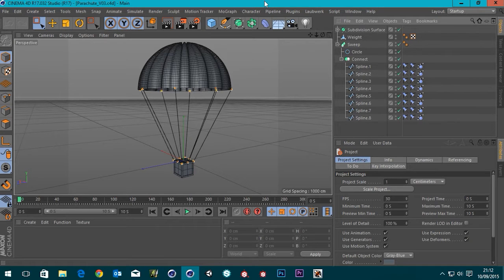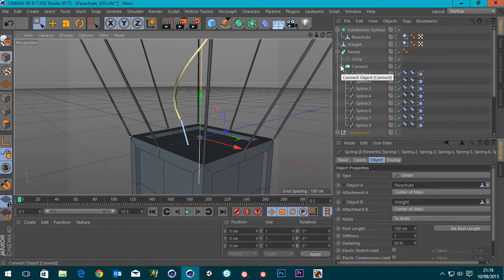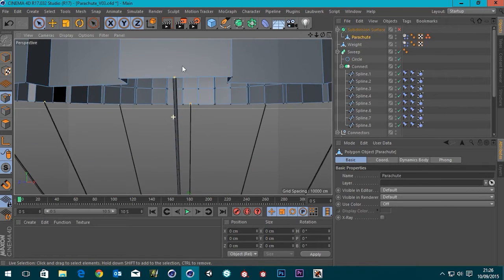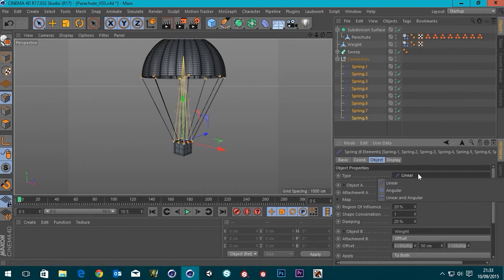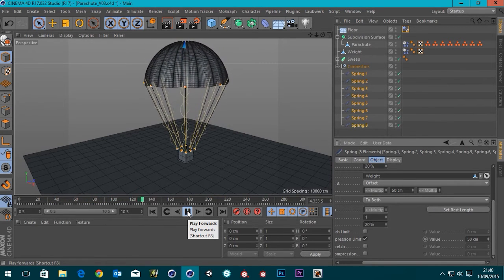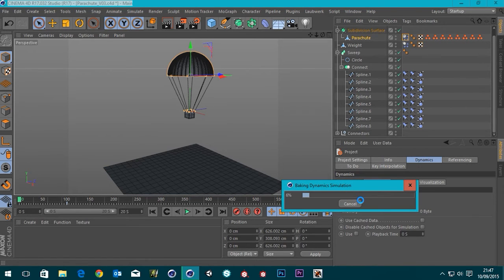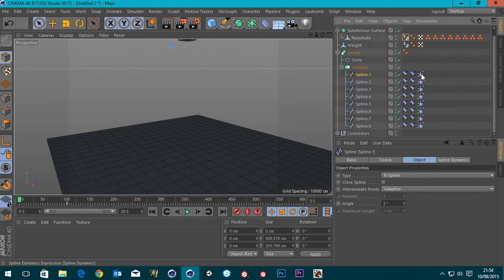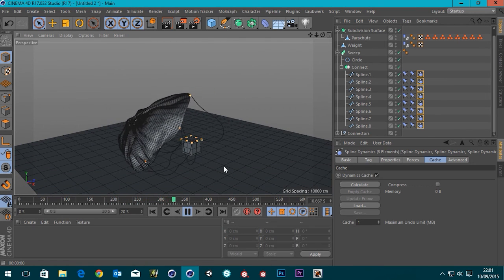Building A Dynamic Parachute In Cinema 4D: Part 2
In part 2 of this tutorial we set up the canopy soft body dynamics, and the crate rigid body dynamics, then we connect them together using spring connectors and sort out some priority issues